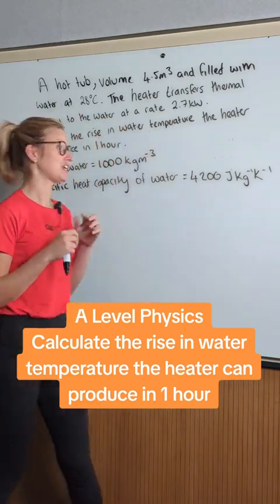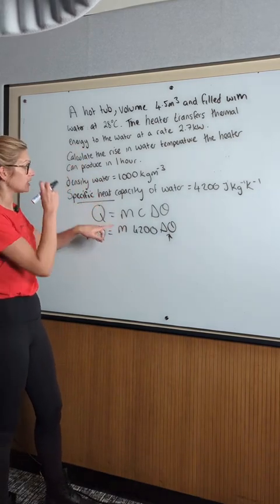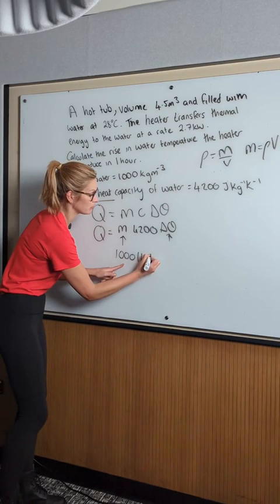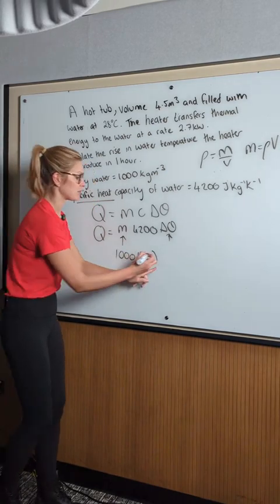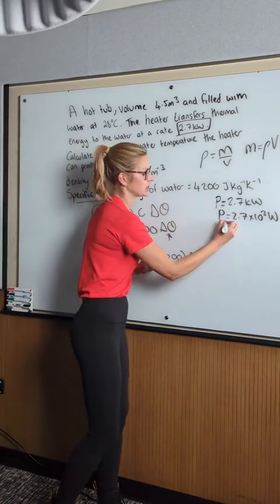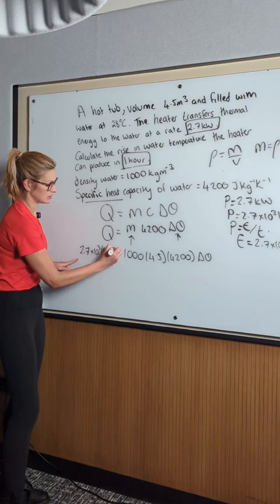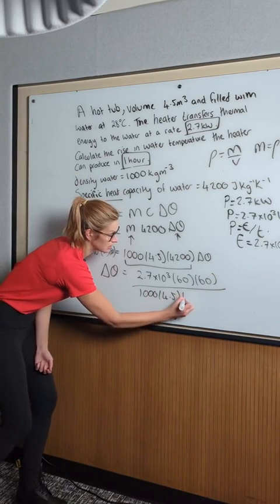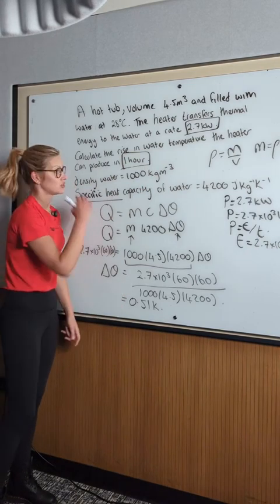A Level Physics | Calculate the rise in water temperature the heater can produce in 1 hour